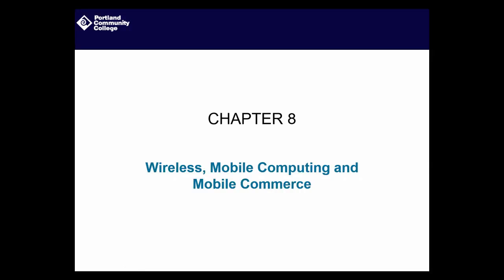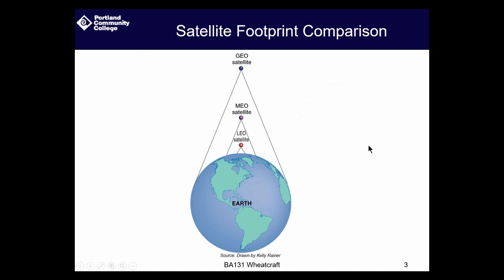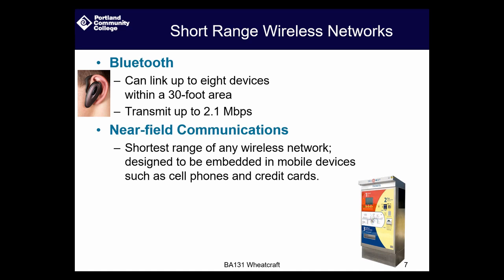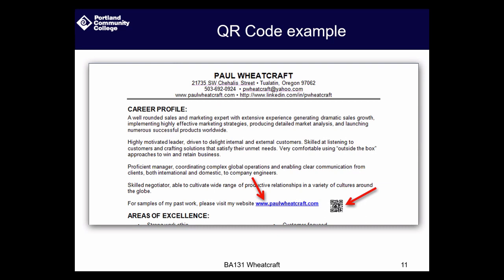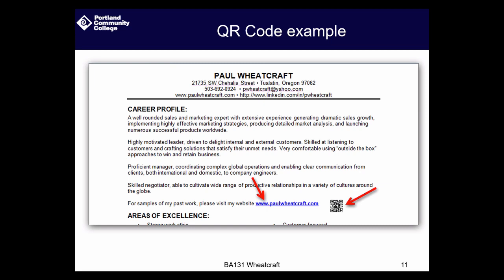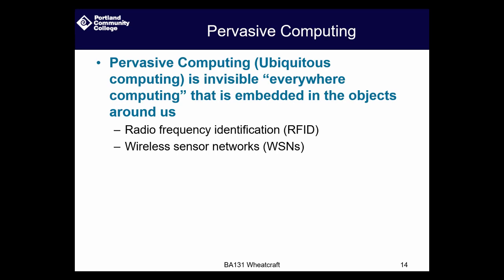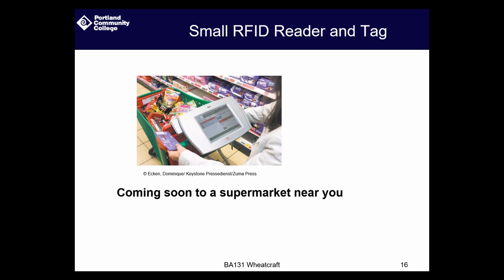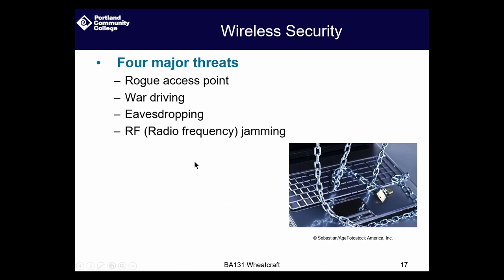BA131 Chapter 08 Lecture